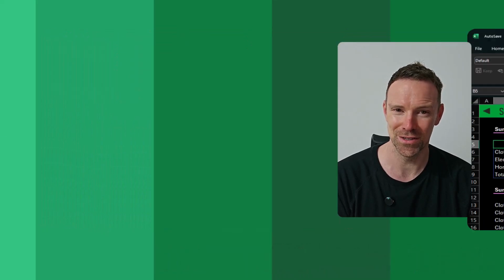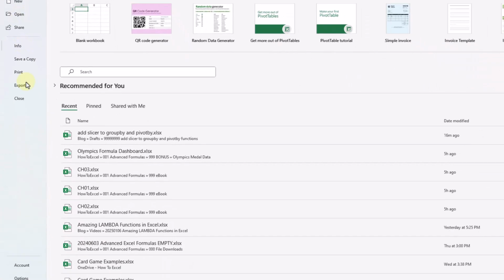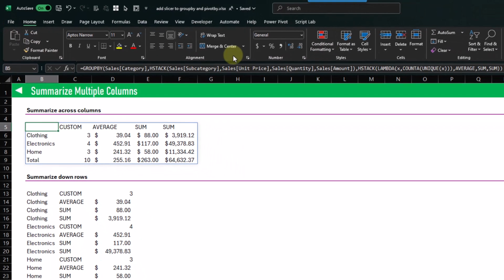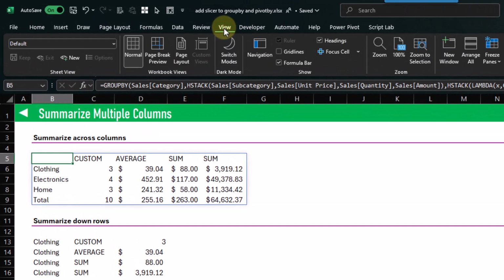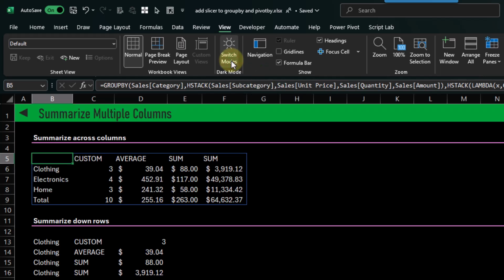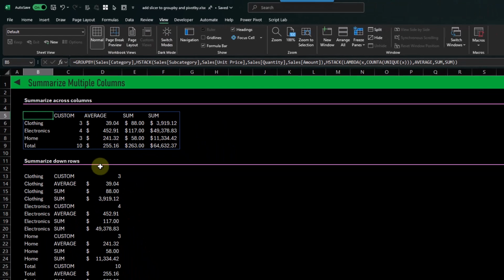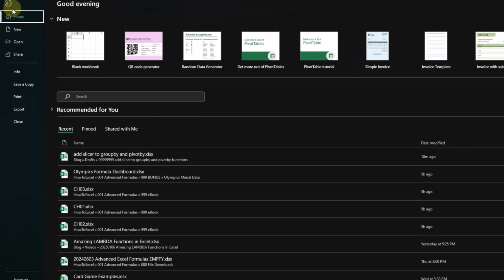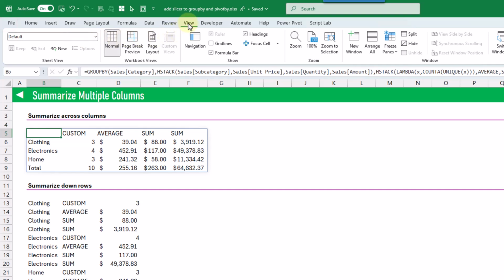NEW Dark Mode in Excel